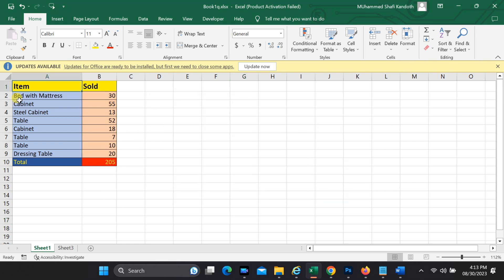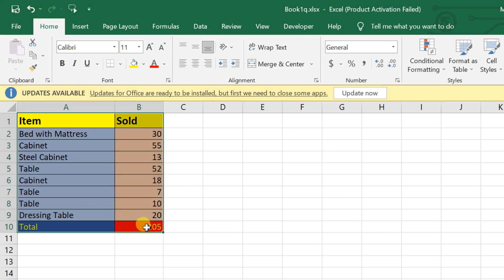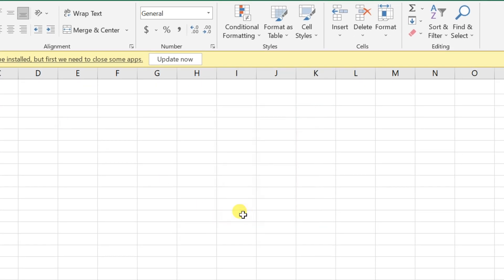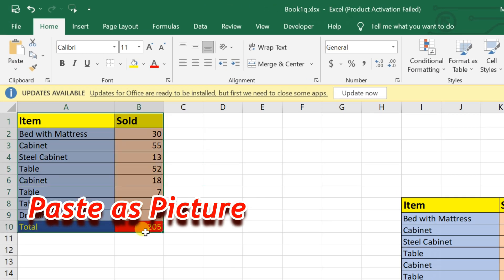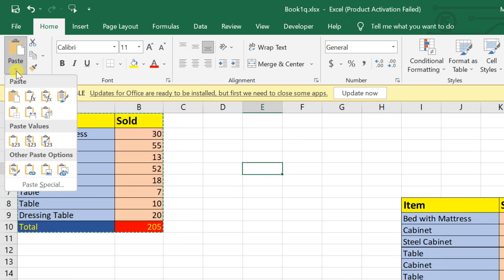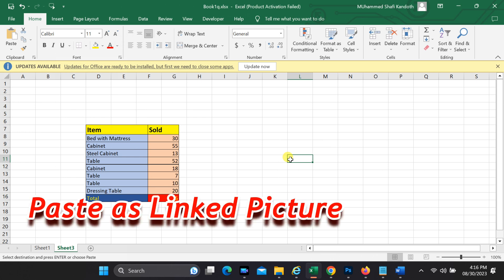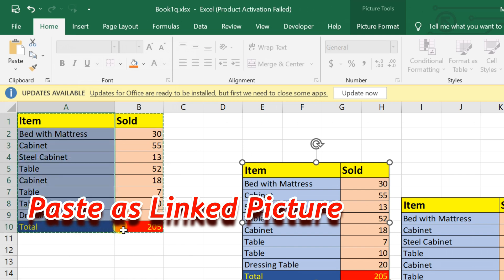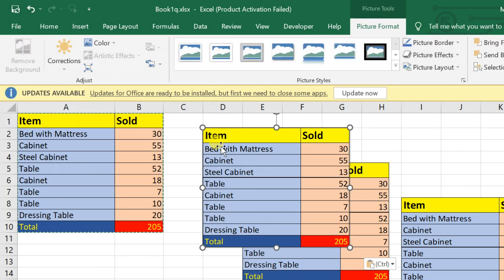How to Use Copy as Picture, Paste as Picture, and Paste as Linked Picture in Excel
In this comprehensive Excel tutorial, you'll master the powerful techniques of using "Copy as Picture," "Paste as Picture," and "Paste as Linked Picture." Learn how to visually enhance your spreadsheet presentations by copying and pasting data in various formats. Whether you want to create static snapshots or maintain a dynamic link to your data, this guide will walk you through step-by-step, helping you make your Excel data visually engaging and professionally presented.

🔗 Relevant timestamps:
00:00 - Introduction
00:19 - Using Copy as Picture
01:06 - Using Paste as Picture
01:40 - Using Paste as Linked Picture
02:35 - Conclusion

By the end of this tutorial, you'll be equipped with the skills to elevate your Excel game and present your data like a pro. Don't miss out on these essential Excel tips – watch now and become a spreadsheet wizard!

    Spreadsheet data presentation
    Excel tutorial for beginners
    Advanced Excel functions
    Copy as Picture in Excel
    Paste as Picture tutorial
    Paste as Linked Picture how-to
    Data formatting in Excel
    Dynamic data linking in spreadsheets
    Visualizing data in Excel
    Excel data manipulation
    Enhance spreadsheet presentations
    Excel data management
    Data analysis in spreadsheets
    Microsoft Excel skills
    Excel data organization